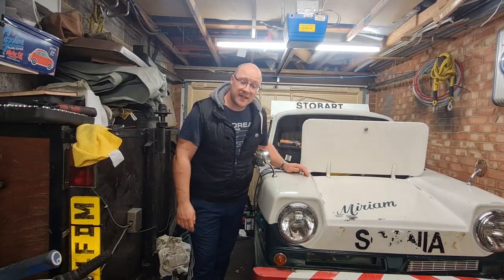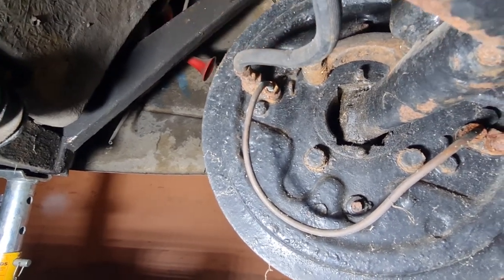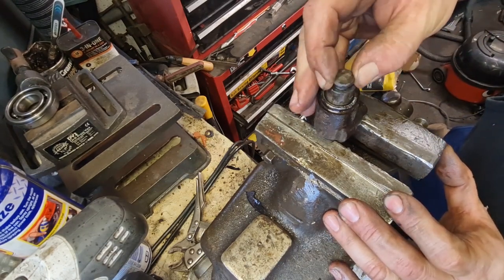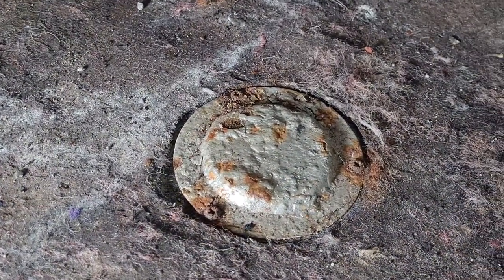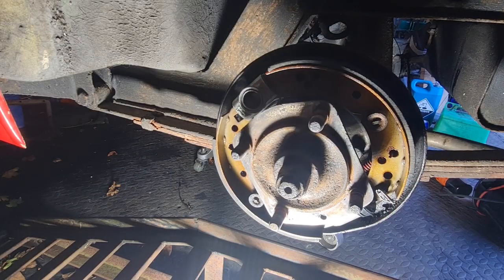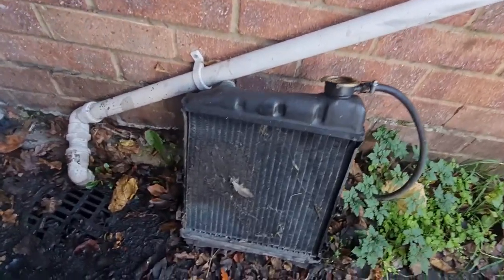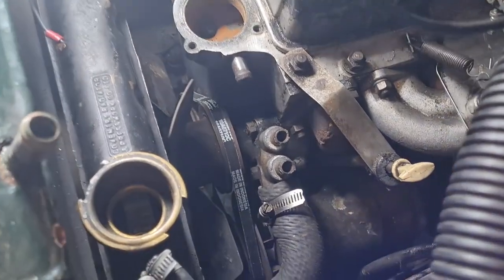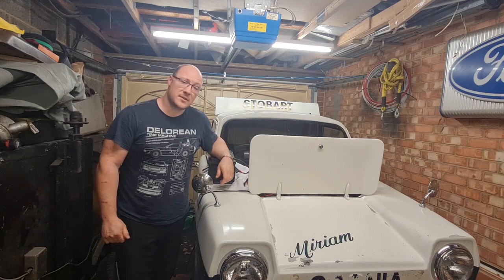Eddie Stobart Reliant Supervan REVIVAL PART3 Brakes and Cooling system !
Hi Everyone
Welcome back to MEC-TEC, in this episode we are back on the Eddie Stobart Reliant Supervan getting to grips with the engine and cooling system, hope all systems will be A OK !
Regards MEC